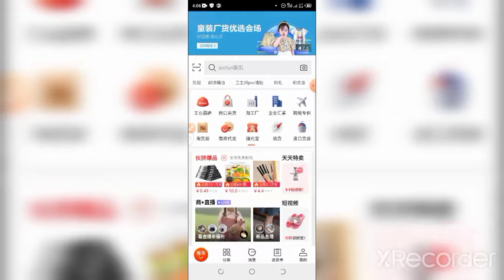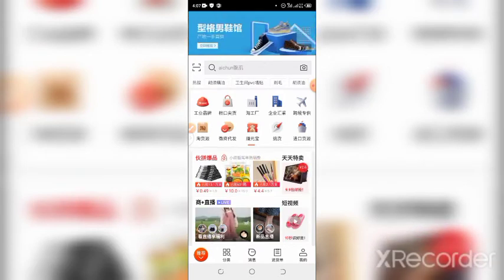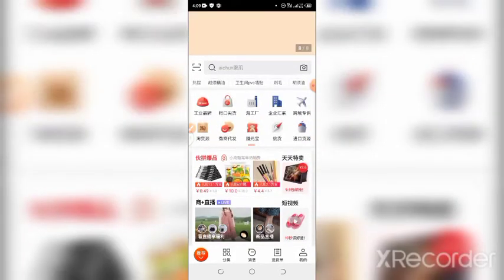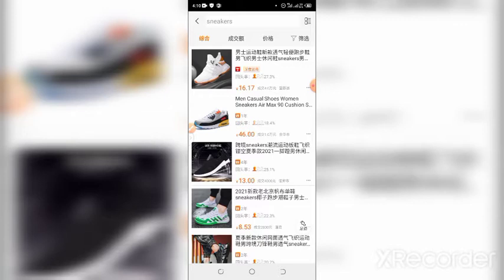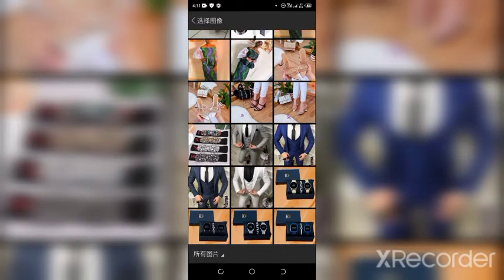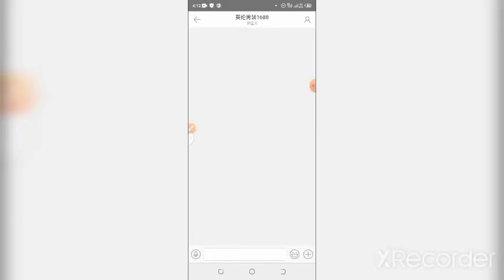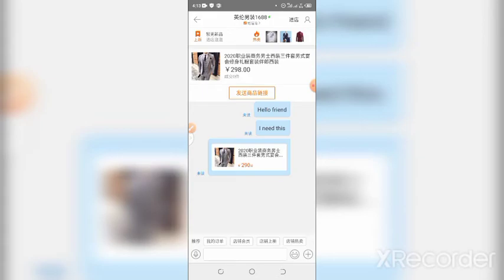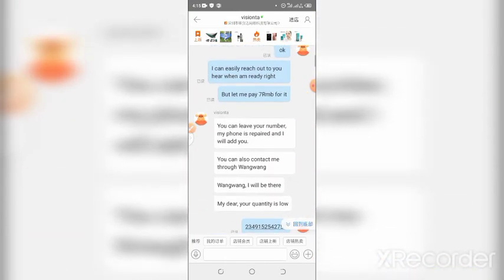Introduction to importation training